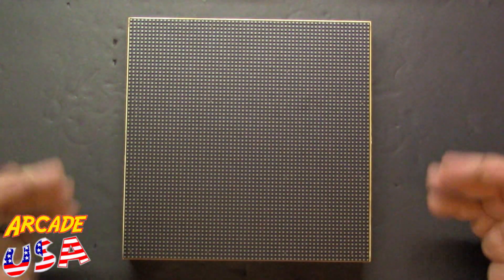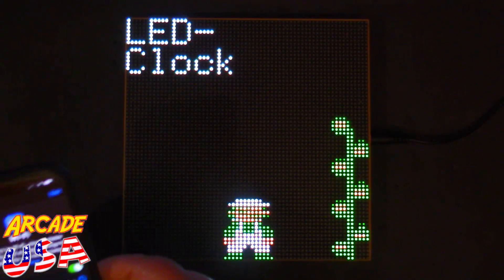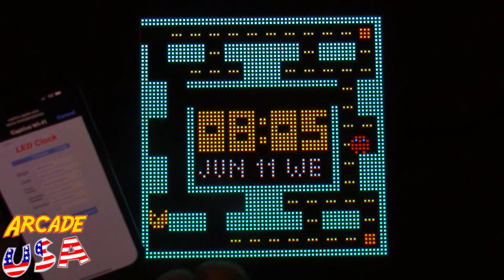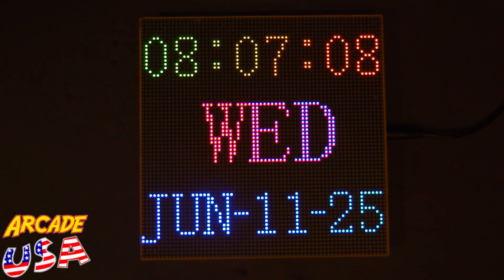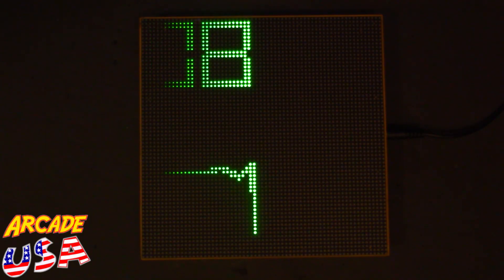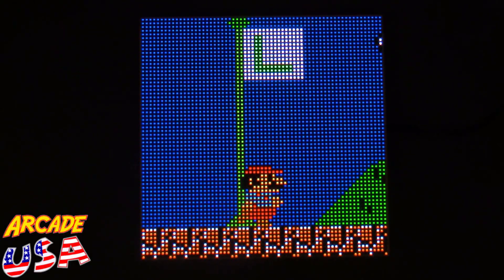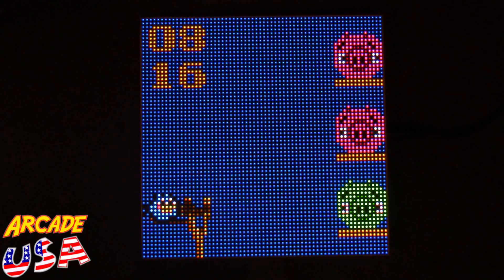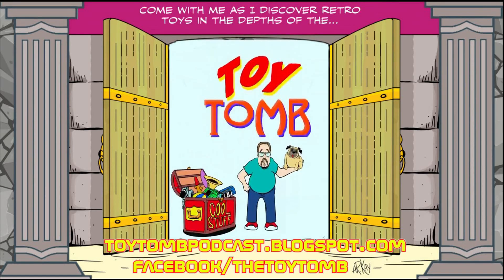LED Pac-Man Clock! (LZLED)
This is a really cool led matrix clock that has 15 different clock faces you can choose from!  All done via wifi from your phone or tablet!